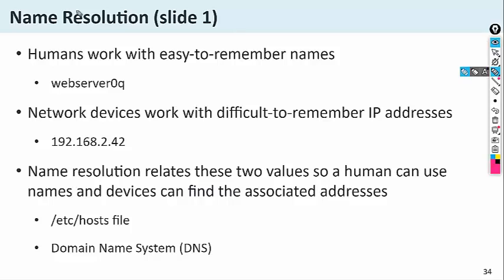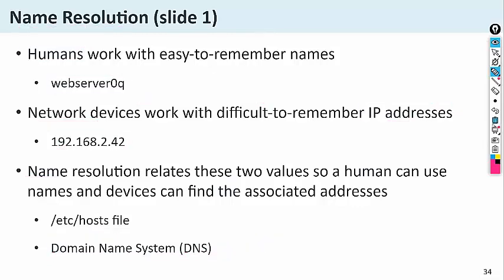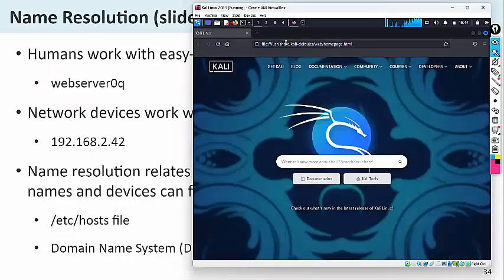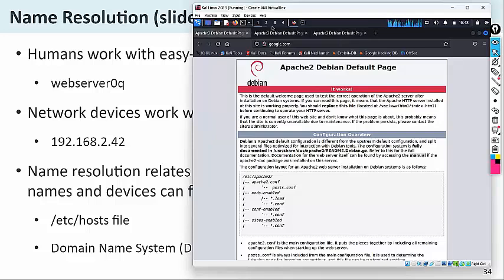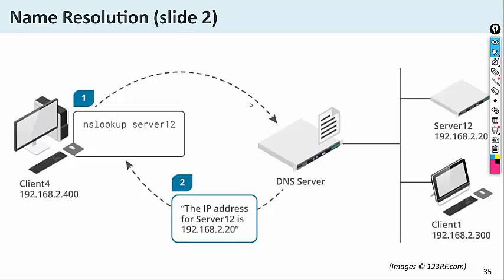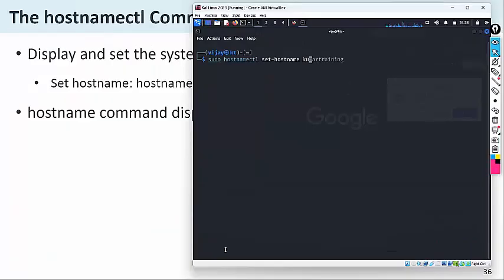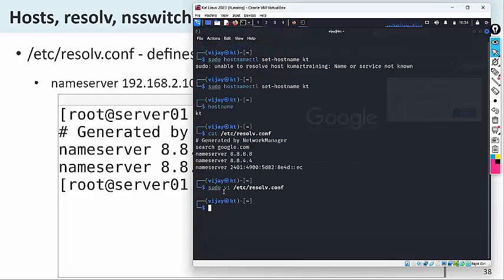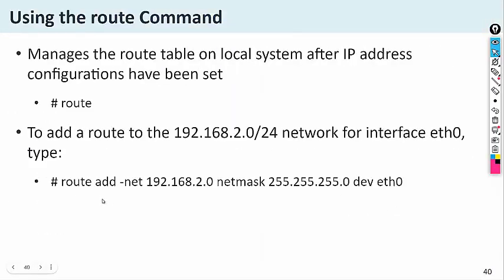Topic - Name, Hostname & Useful Linux Files/Commands | CompTIA Linux+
In this video, we’ll explore how to view and change the system name (hostname) and understand important config files and commands related to networking and identity in Linux. This is a key topic for both CompTIA Linux+ and practical system admin work.

🔍 What You’ll Learn:
✔️ Difference between name, hostname, and FQDN
✔️ Check hostname: hostname, hostnamectl, uname -n
✔️ Change hostname permanently using hostnamectl
✔️ Key files involved:
    🔹 /etc/hostname
    🔹 /etc/hosts
    🔹 /etc/nsswitch.conf
✔️ View system info with uname, hostnamectl, cat commands
✔️ Practical demo with permanent hostname change

🎯 Ideal for Linux+ students, beginners, and aspiring sysadmins.

Do you Know Our Free Video Series?
CompTIA A+
CompTIA Network+
CompTIA Linux+